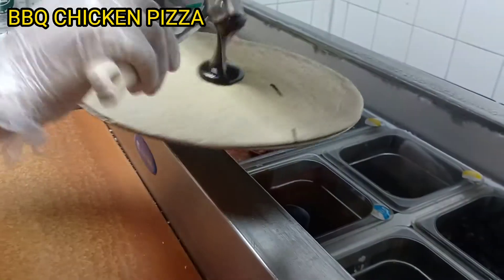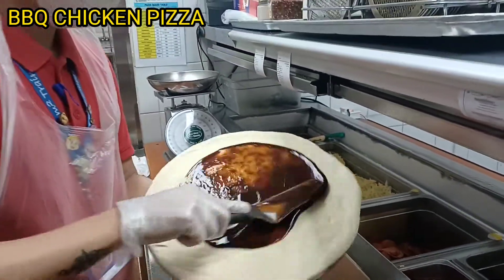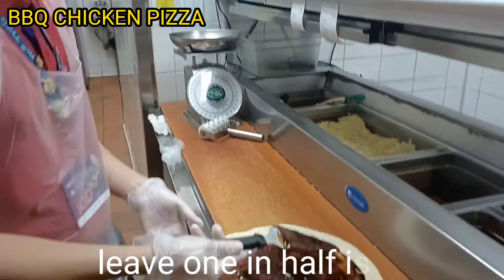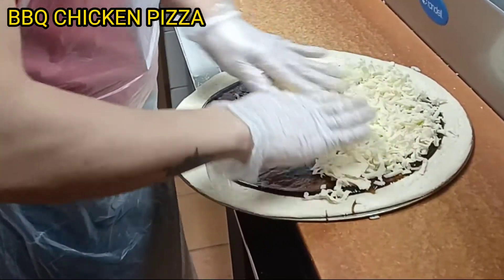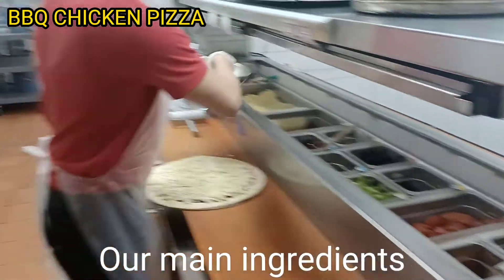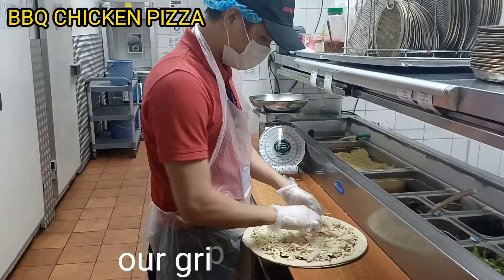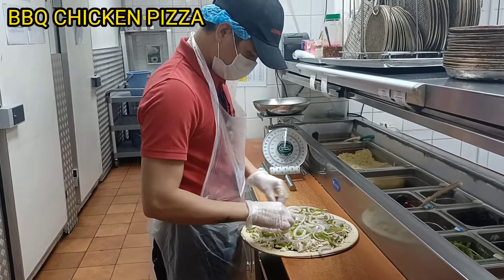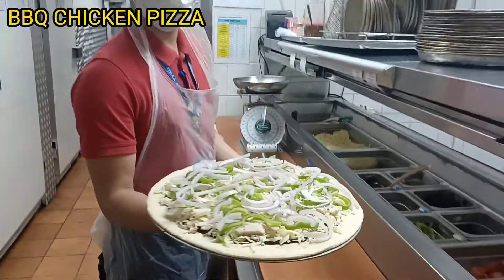BARBEQUE CHICKEN PIZZA -Bbq |how to make BBQ CHICKEN PIZZA.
BBQ CHICKEN PIZZA
INGREDIENTS ARE..
BBQ SAUCE
CHEESE
CHICKEN
GREEN PEPPER
RED ONION